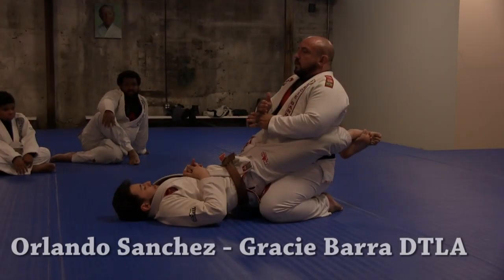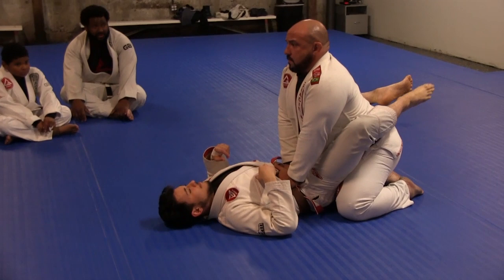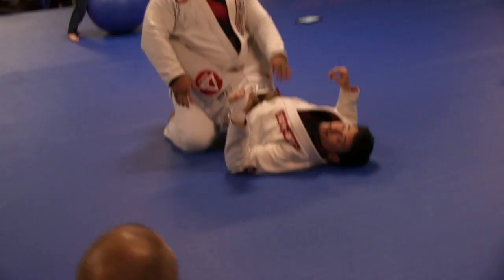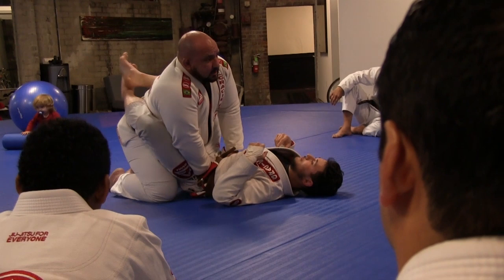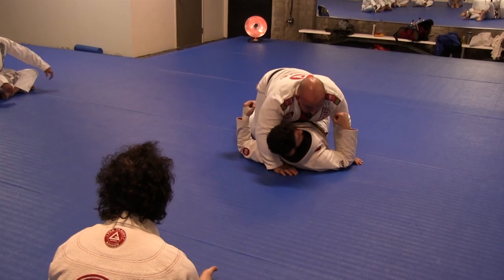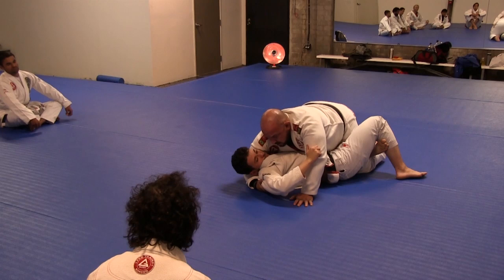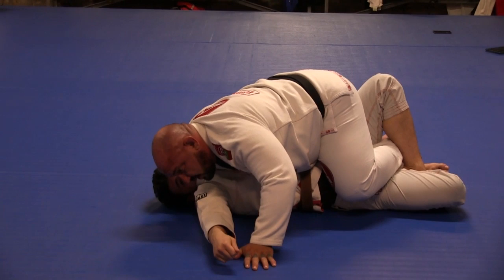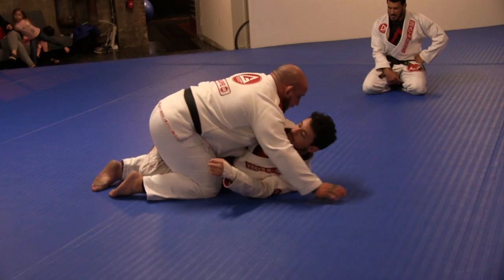Orlando Sanchez Teaches Guard Passing Fundamentals At Gracie Barra DTLA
We got to film the awesome Professor Orlando Sanchez at his new Gracie Barra gym in the Arts District in Downtown Los Angeles. Guard passing is one of the techniques that Orlando is famous for. Orlando is sometimes nicknamed the "Cuban Tree Stump." He got his black belt under Jose Olimpio. Orlando opened up this new Gracie Barra gym in the DTLA area in 2018, and we visited in 2019. Fight Commentary Breakdowns filmed some stuff and even took a class at a later date. Some of our footage got corrupted during encoding, so this is what didn't have problems exporting. We'll definitely get more soon at GBDTLA.

Timecodes
0:00 Guard Passing
1:47 Angle 2
2:19 Students practice
2:57 Passing the half guard
5:23 Angle 2

Location:
Gracie Barra Downtown LA Arts District

Follow fightcommentarybreakdowns on social media and send us clips, thoughts, rants etc.